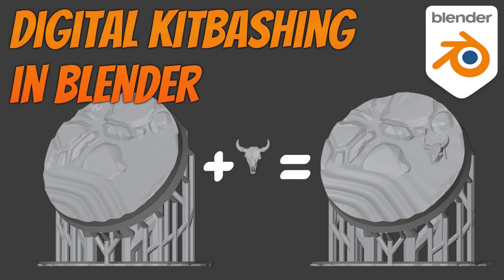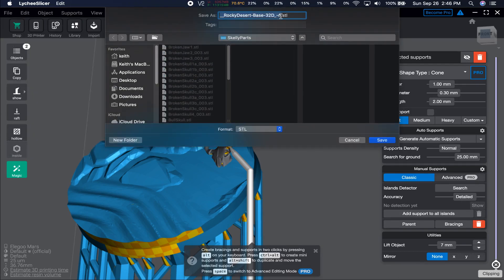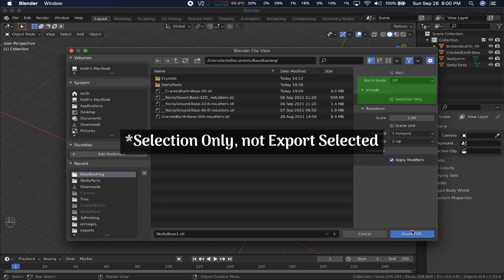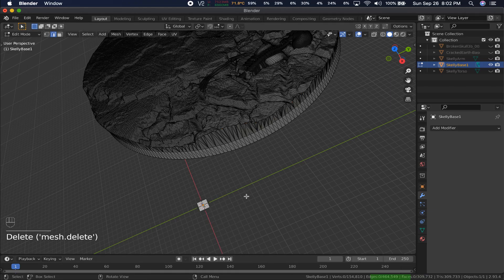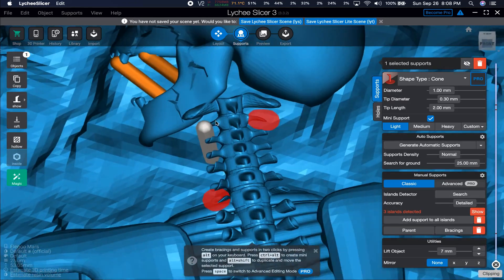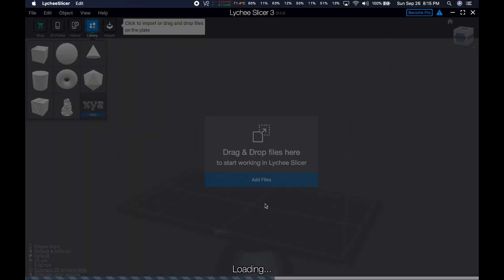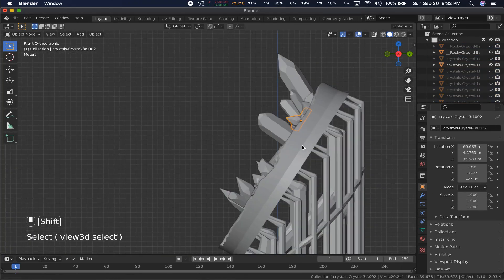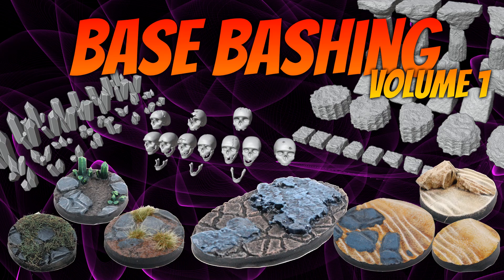Digital Kitbashing in Blender